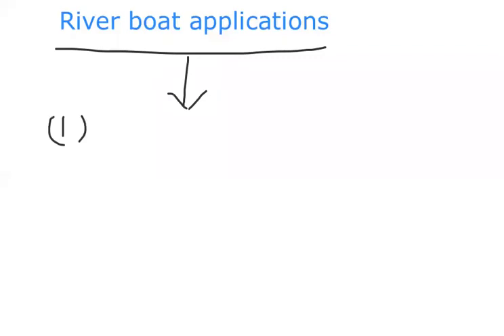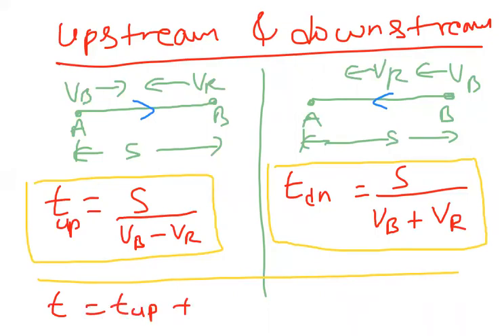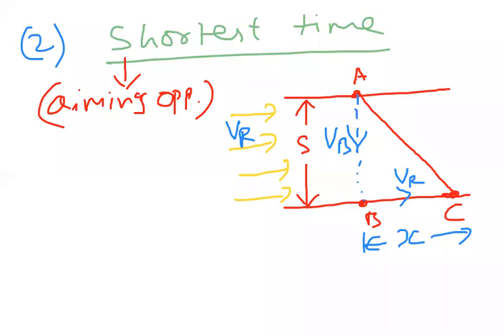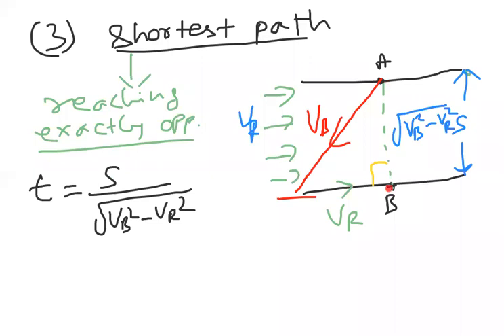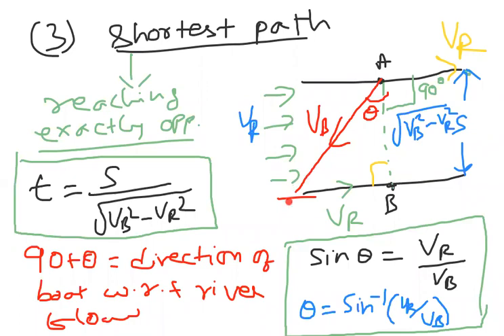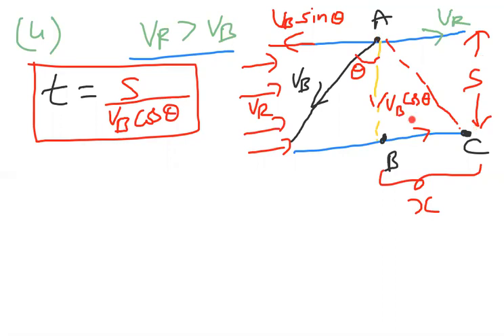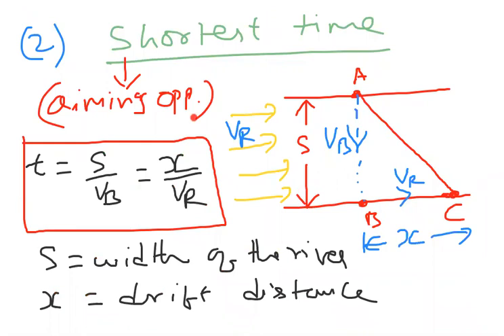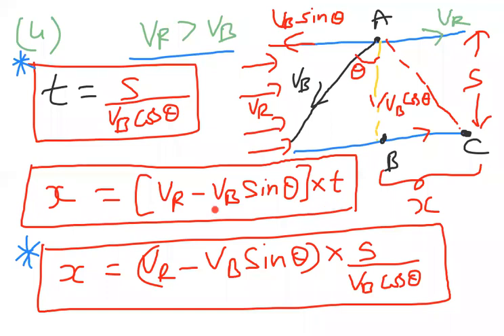River boat applications by GAUTAM PHYSICS FACULTY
Motion in a plane ( upstream and downstream, shortest time, shortest path and special situation boat speed greater than river speed)